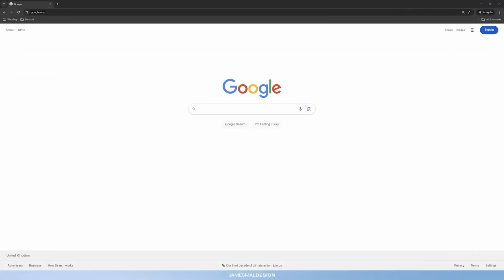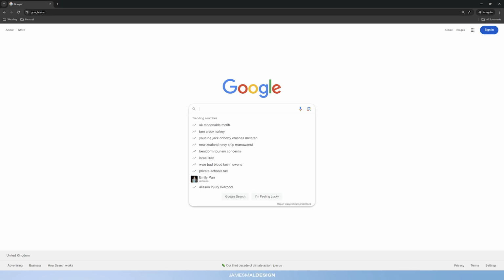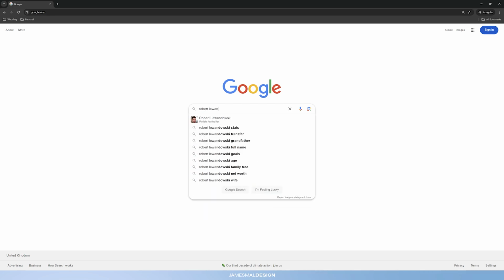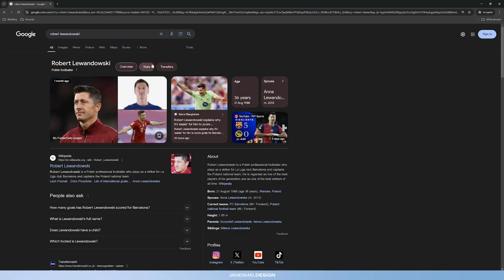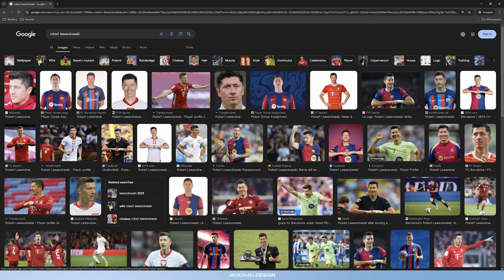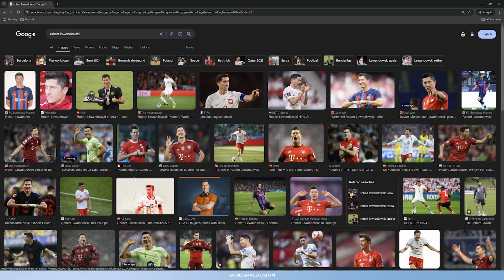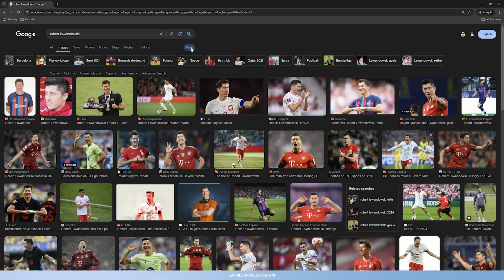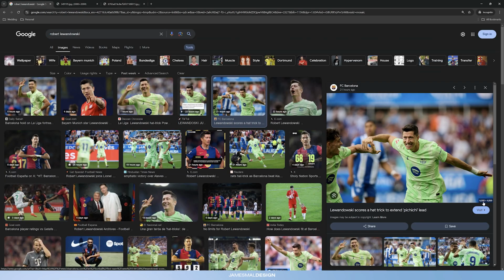How to QUICKLY Find High Quality Images for Sports Designs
How is it going on everyone and welcome back to my channel - today I will be showing you how to quickly find high quality images that you can use for your sports designs!

TIMESTAMPS

00:00 - Intro
00:52 - Finding the Images
03:22 - Outro